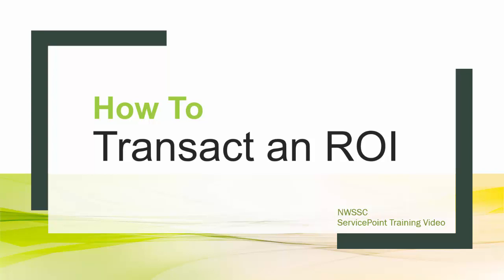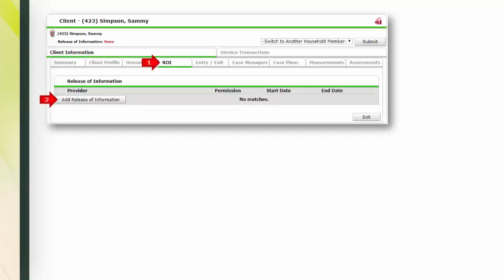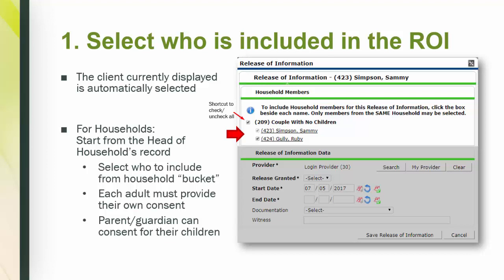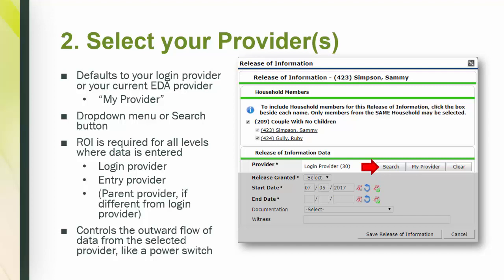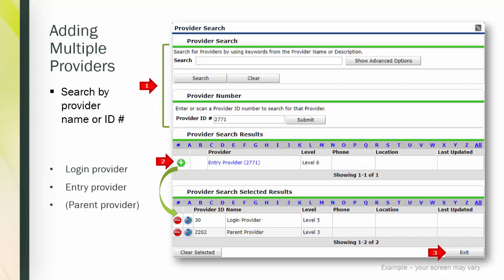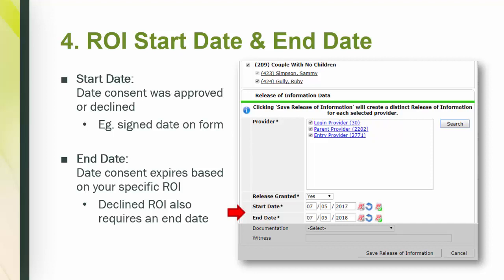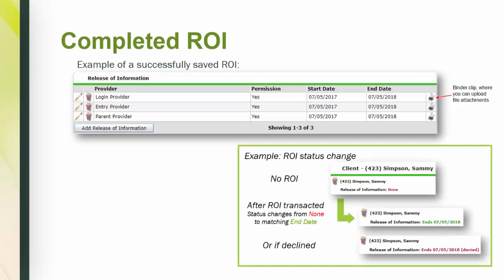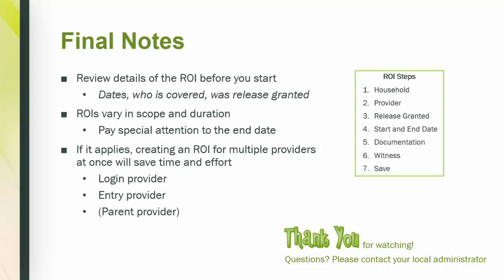How to Transact an ROI Recording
NWSSC – How to Transact an ROI

ROI Steps:
1. Household
2. Provider
3. Release Granted
4. Start and End Dates
5. Documentation
6. Witness
7. Save